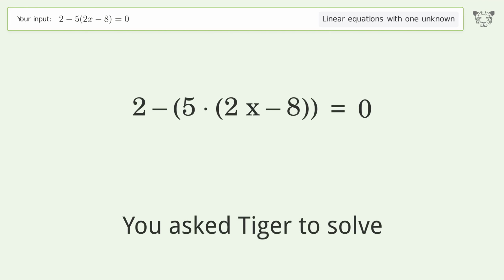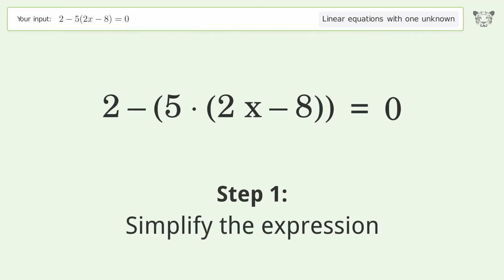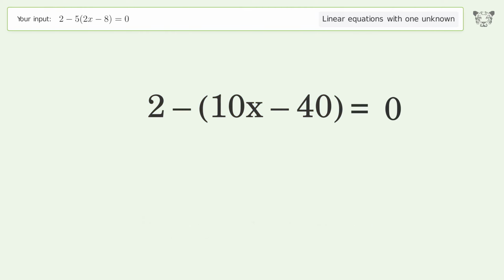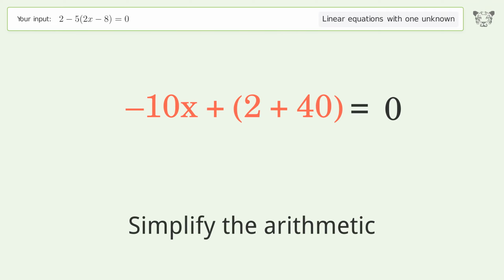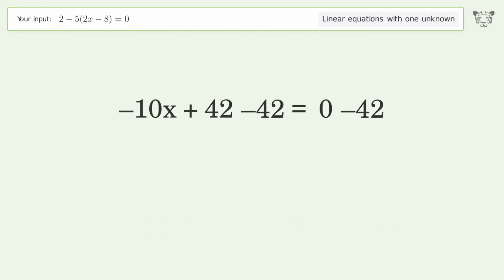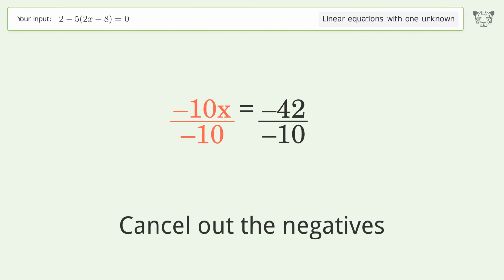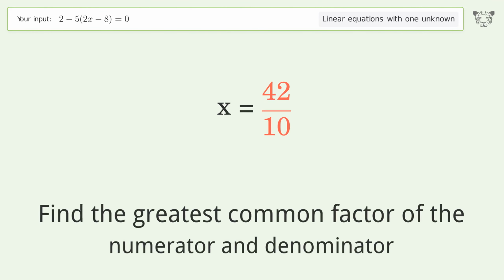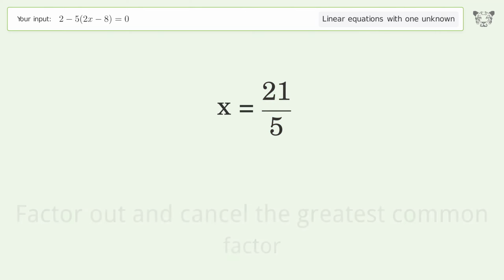Solve 2-5(2x-8)=0: Linear Equation Video Solution | Tiger Algebra